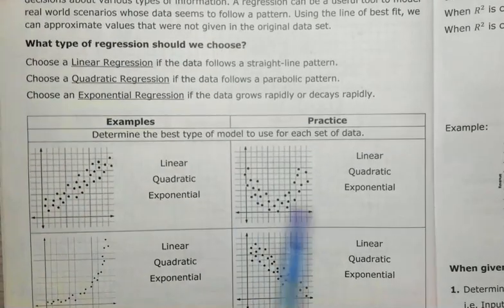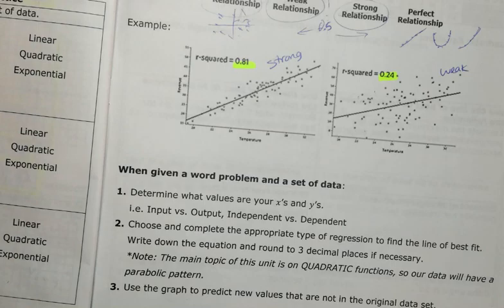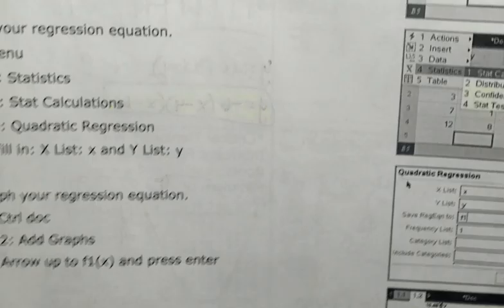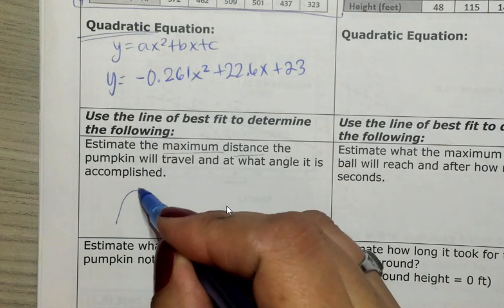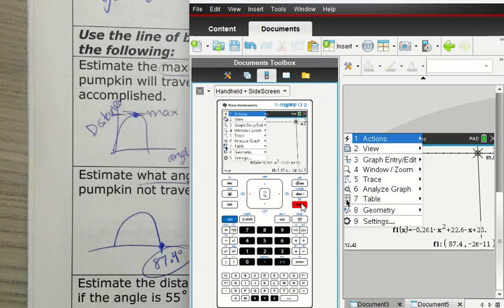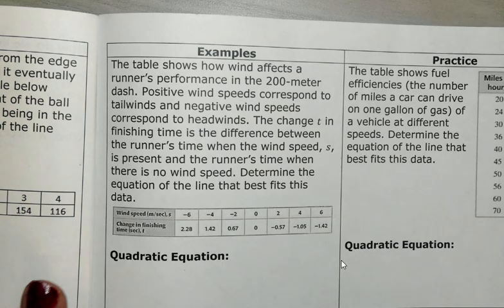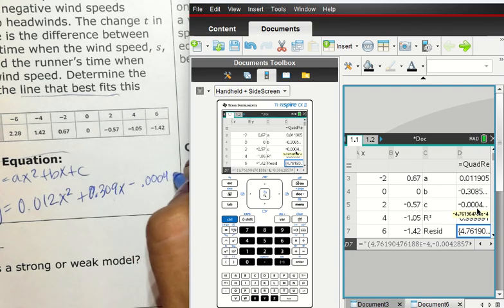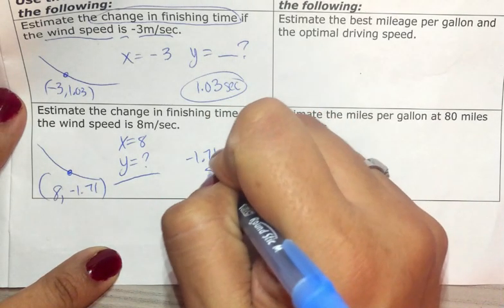Modeling with Quadratic Functions